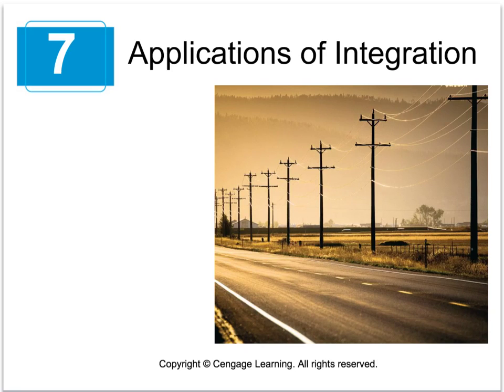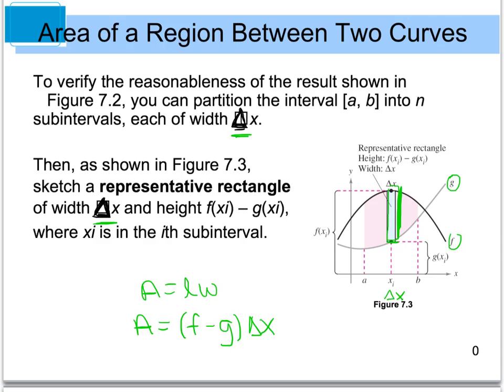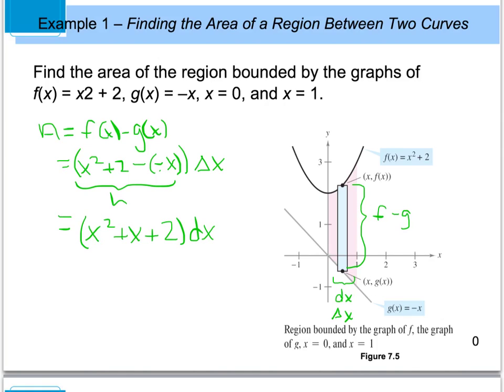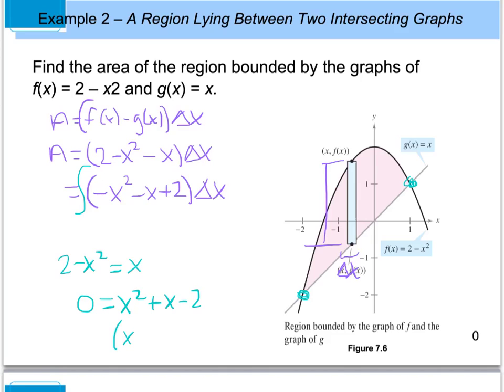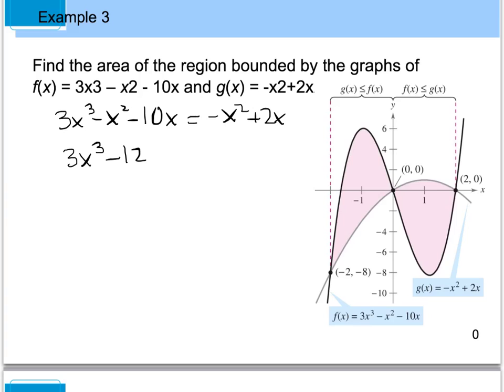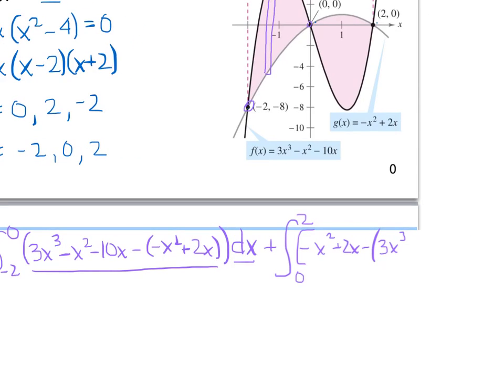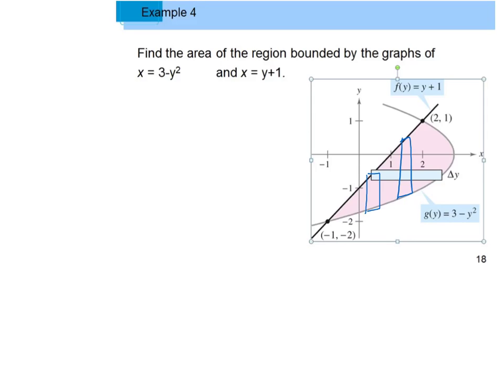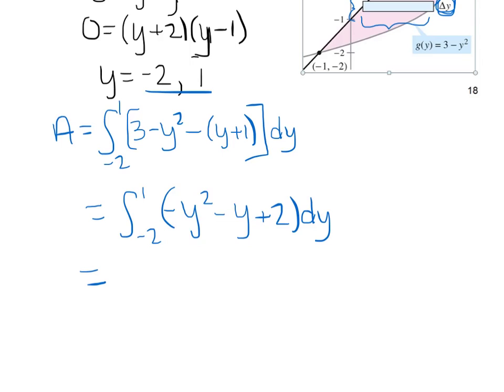7.1 Area of a Region Between Two Curves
7.1 Area of a Region Between Two Curves